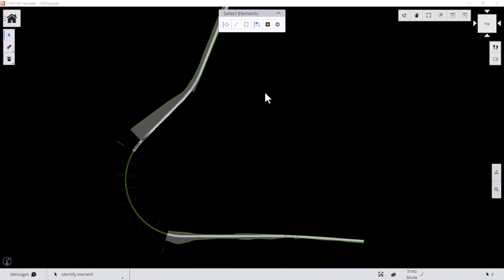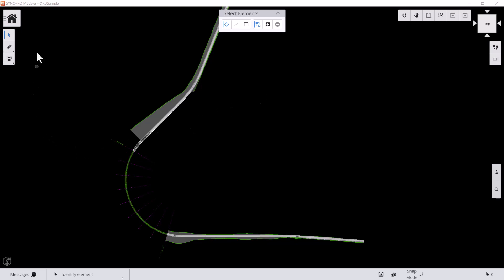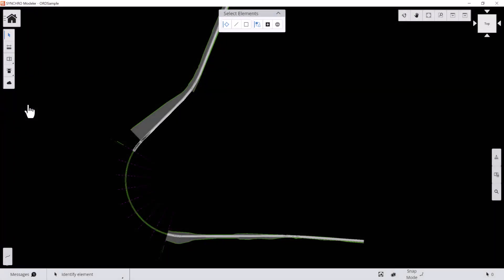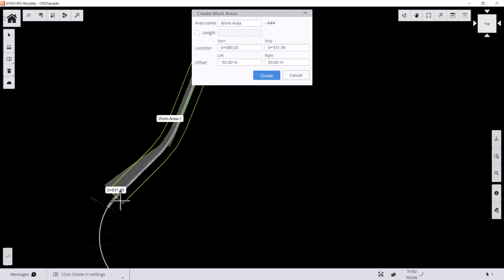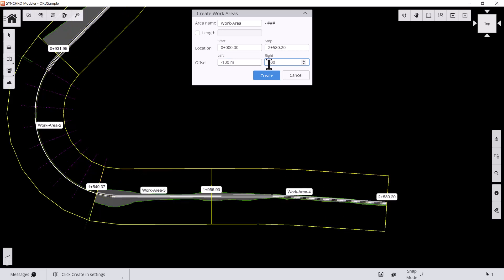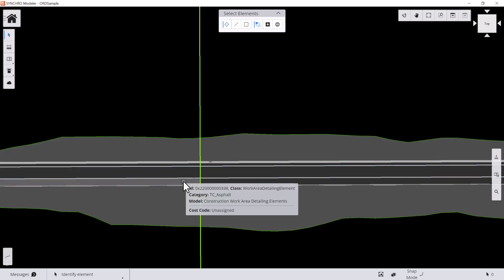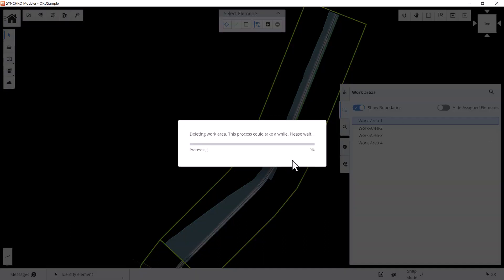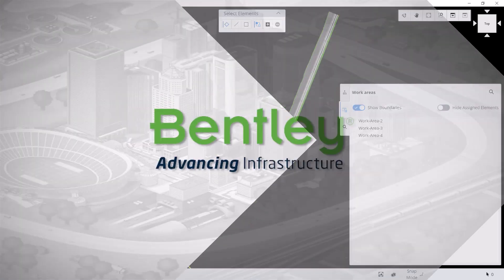SYNCHRO Modeler: Construction Work Area by Civil Alignment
This video covers Construction Work Area by Civil Alignment tool. Through this video, you can learn how to create construction work area by specifying civil alignment, station, and offsets.